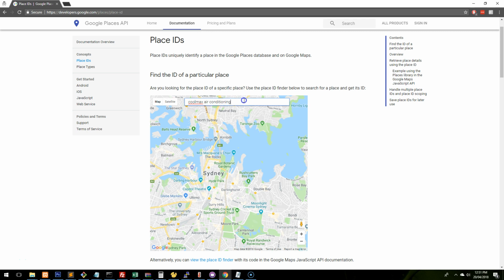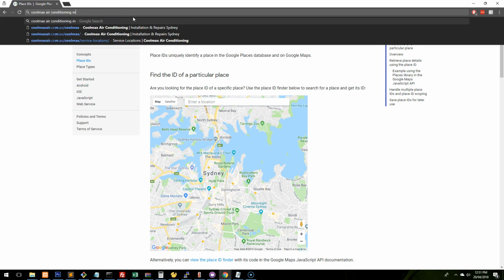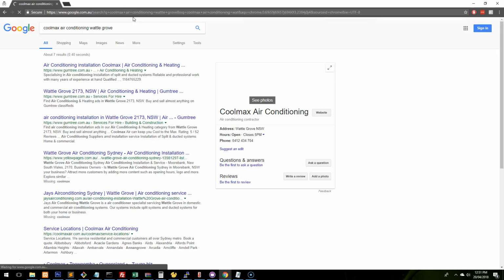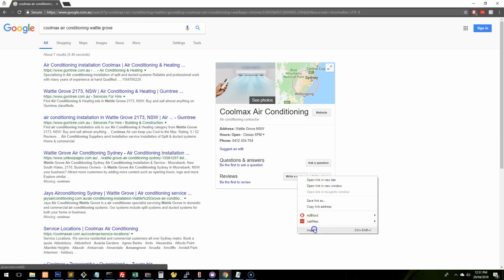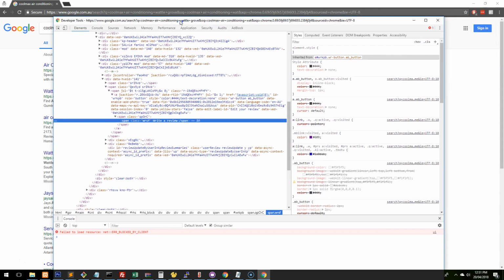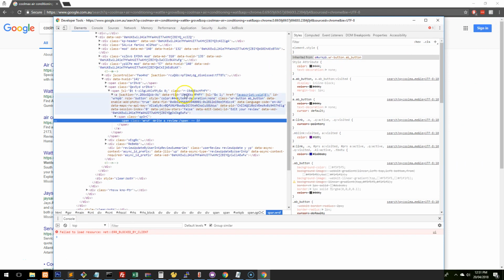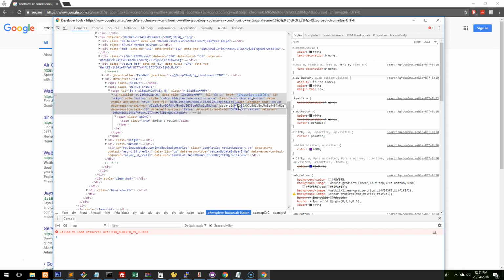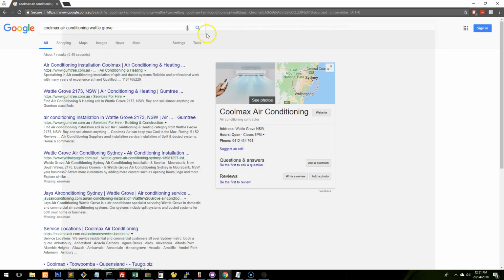Cannot find Google Place ID (Solved)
Can't find Google place ID? Here's an easy way to find it. You might need your Google Place ID for using the Google Maps API.